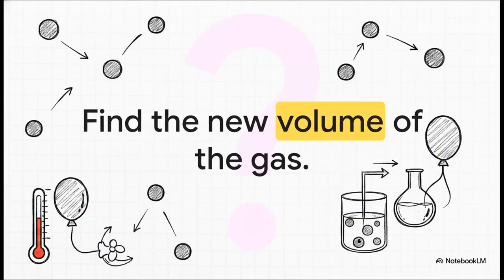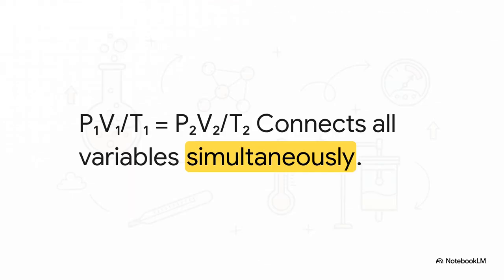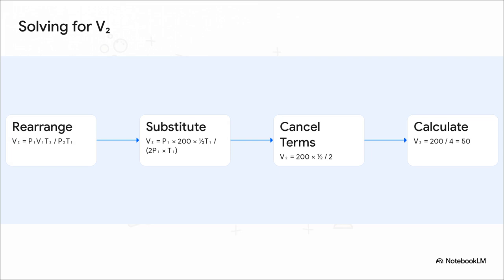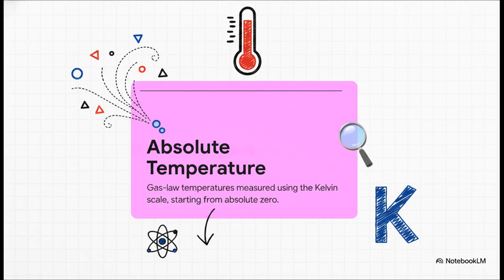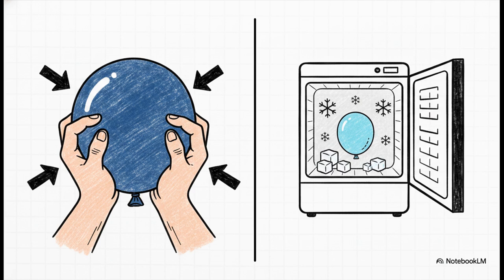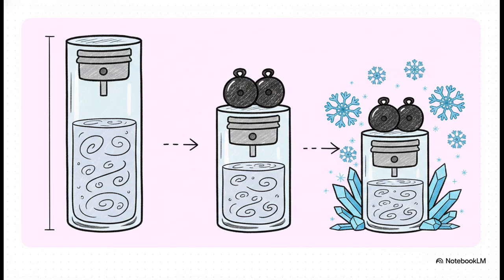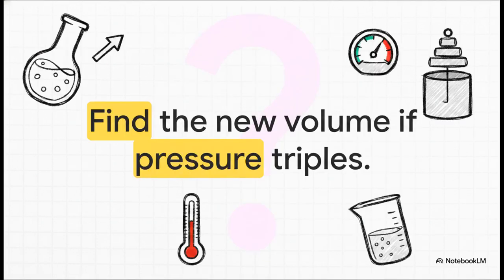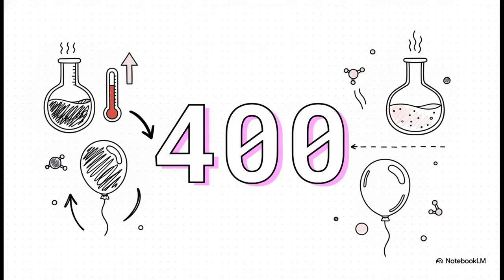WAEC Chemistry 2026 Question 6 | Combined Gas Law and Gas Volume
Learn how to solve WAEC Chemistry 2026 Question 6 using the combined gas law.

Question:

When the pressure on 200 cm³ of a gas is doubled, and its absolute temperature is halved, what will its new volume be?

Given:

V₁ = 200 cm³
P₂ = 2P₁
T₂ = ½T₁

Using:

P₁V₁/T₁ = P₂V₂/T₂

Therefore:

V₂ = 200 × ½ × ½
V₂ = 50 cm³

Correct answer: C. 50 cm³

In this lesson, you will learn:

• How pressure affects the volume of a gas
• How absolute temperature affects gas volume
• How to use the combined gas law
• A quick shortcut for solving similar WAEC questions
• Why gas-law temperatures must be measured in Kelvin

for detailed WAEC, JAMB, and NECO past-question explanations across all subjects.